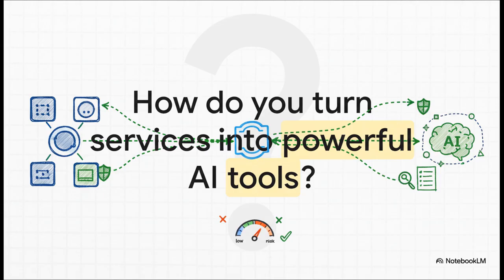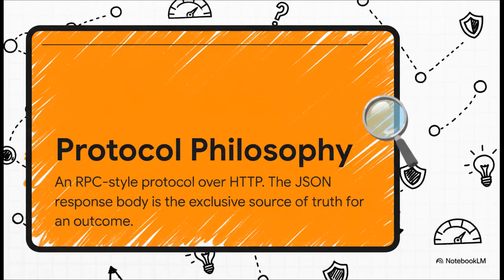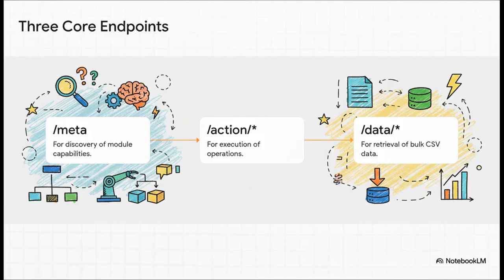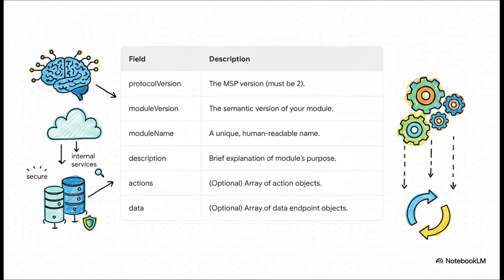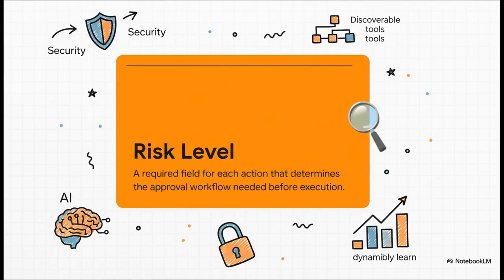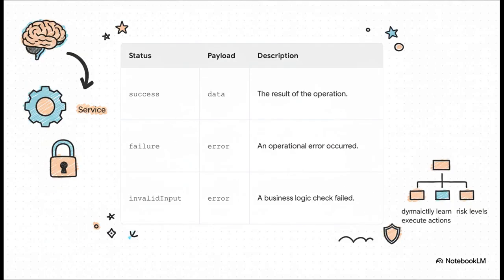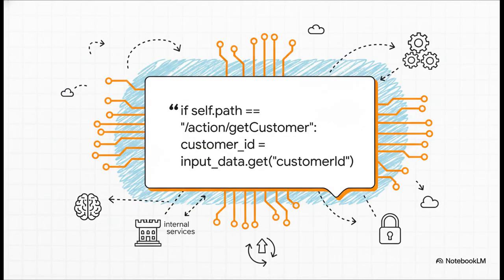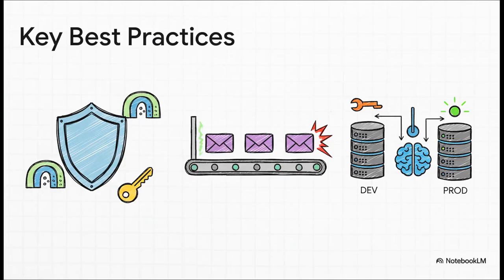MindFront and SynthGrid: The Standard and the System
MindFront developed the Module Service Protocol (MSP), a foundational framework that defines how modular AI services can connect, communicate, and operate within a shared digital ecosystem. The MSP sets the rules for how different components—called modules—exchange information and trigger actions, creating a standardized interface for interoperability across systems.

SynthGrid is the environment that brings this protocol to life. It implements MSP as its core operating layer, allowing external or internal services to plug in and become functional tools for Synths—autonomous digital agents capable of executing real-world tasks. SynthGrid is effectively an operating system for modular AI, where every connected service becomes part of a living network of intelligence.

Integration within this environment is straightforward yet powerful. Any service built according to MSP instantly becomes accessible to SynthGrid. Once connected, SynthGrid reads the module’s capabilities through the /meta endpoint and dynamically integrates its functions into the available toolset. Actions are executed through the /action/* routes, while information retrieval and monitoring occur via /data/* endpoints. This architecture makes the entire platform fluid, composable, and infinitely extensible.

Security and integrity are central to this relationship. MindFront recommends WireGuard for secure, encrypted tunnels between SynthGrid and external services. Alternatively, HTTPS with authentication headers and API keys can be configured for environments that require web-scale accessibility. The administrator manages all access credentials within SynthGrid, maintaining full control over what each Synth can call or modify.

One of the key design philosophies behind MSP is the decoupling of ownership and control. The service implementing MSP remains completely independent—its codebase, logic, and intellectual property stay with its creator. MindFront and SynthGrid only facilitate communication through defined protocols; they do not host, modify, or access the underlying service. This ensures a distributed innovation model where each contributor maintains sovereignty over their IP while benefiting from shared interoperability.

In practice, this means developers, researchers, and organizations can build specialized services—data parsers, model runners, analytics tools, or autonomous functions—and deploy them into the SynthGrid ecosystem. SynthGrid orchestrates these components as tools for its Synths, which can chain multiple services together to achieve complex, multi-step goals.

To trace and monitor these interactions, SynthGrid attaches unique identifiers to every request—X-SynthGrid-Request-Id, X-SynthGrid-Task-Id, X-SynthGrid-Synth-Id, and X-SynthGrid-User-Emails—ensuring accountability, observability, and auditability across every task flow.

Ultimately, the partnership between MindFront and SynthGrid represents a new layer of abstraction in the AI stack. MindFront defines the grammar—the universal language that lets systems speak to one another—while SynthGrid becomes the runtime where that language is performed. Together, they form a blueprint and an engine: the framework and the field of play.

In essence, MindFront writes the rules, and SynthGrid plays the game. The Module Service Protocol is the handshake between independence and collaboration—a bridge between the intelligence we build and the intelligence that builds for us.